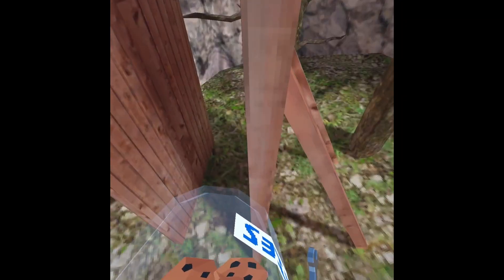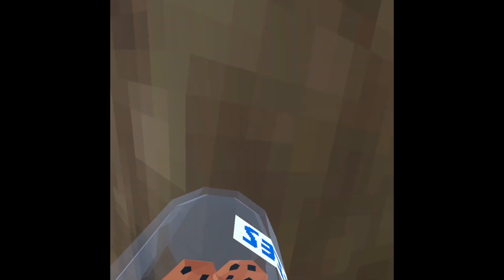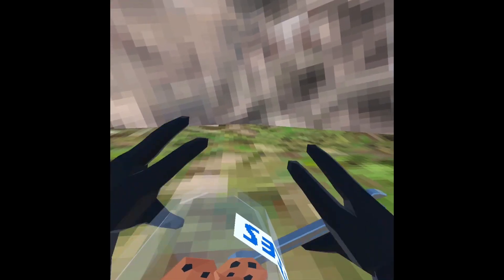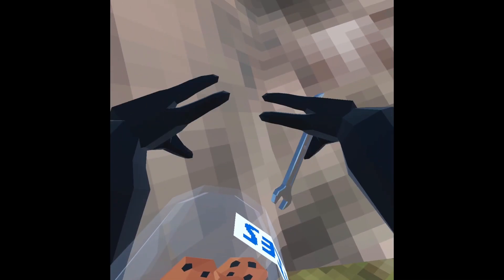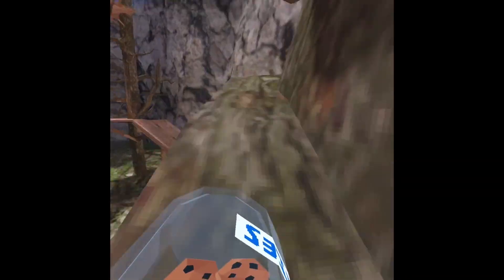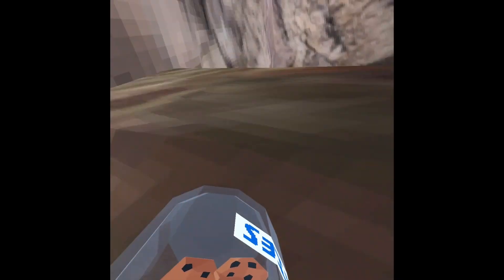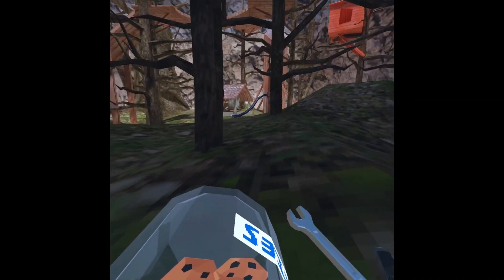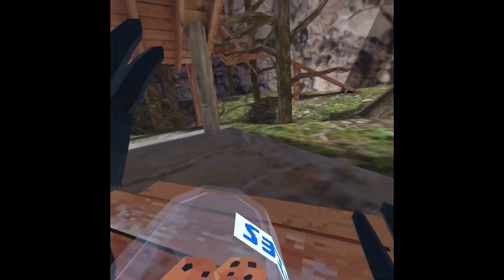How to wall climb (gorilla tag)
00:40Pinch Climb

 2:07
Wall climb

 4:49 Wall run